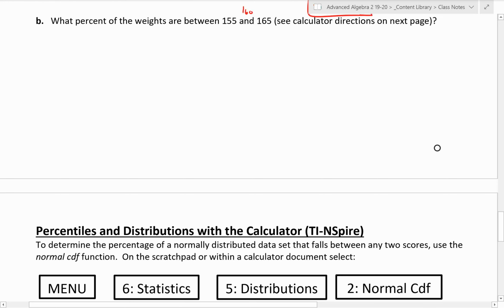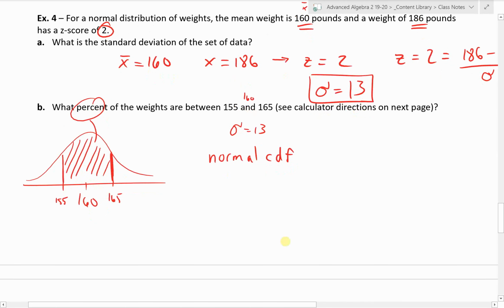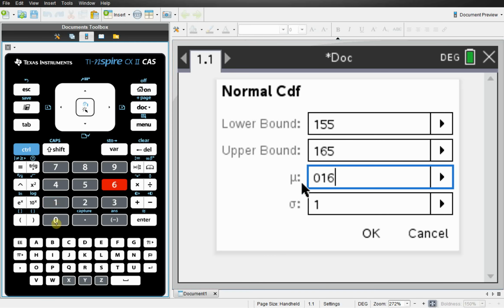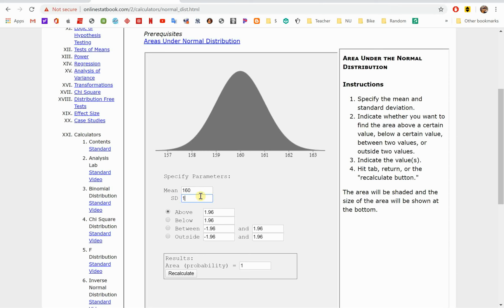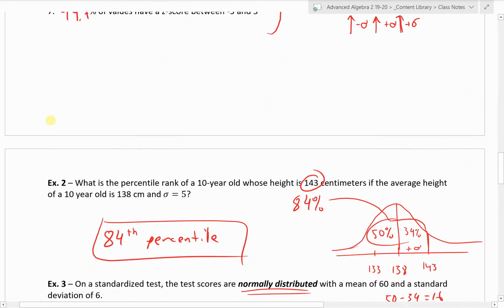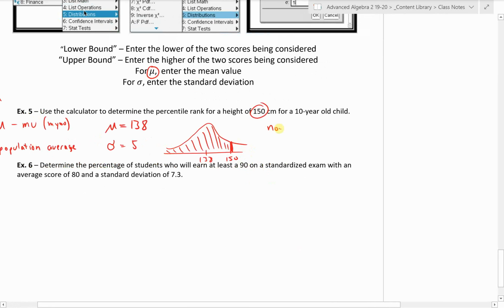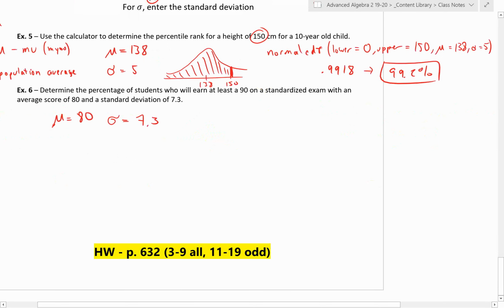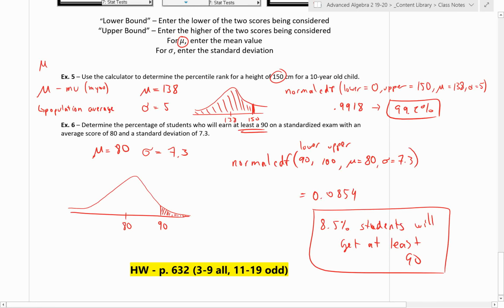A2 - 15.6 Normal Distributions 5 (Normal cdf w calculator and examples 5 and 6)